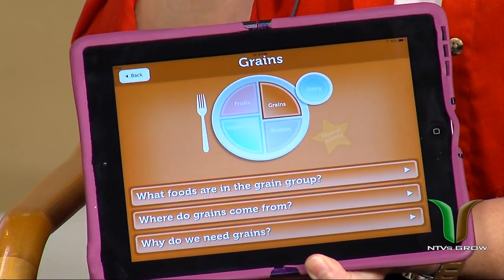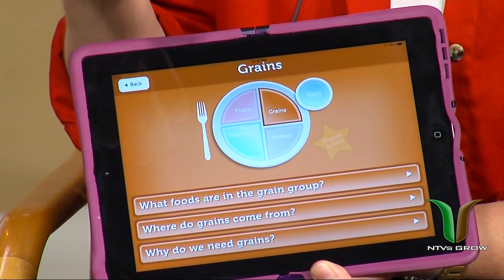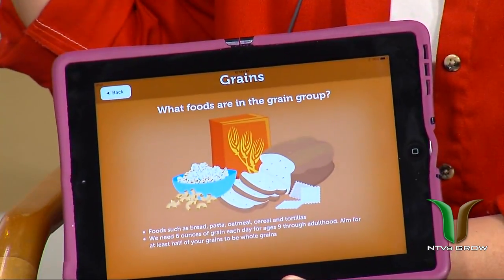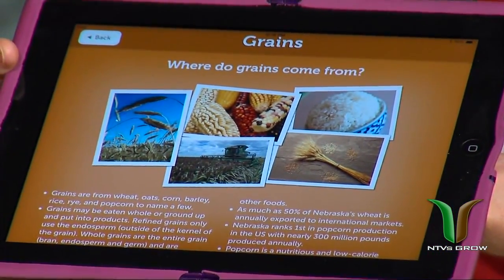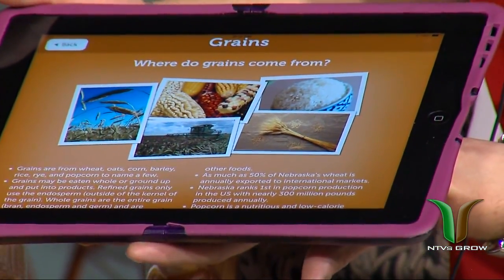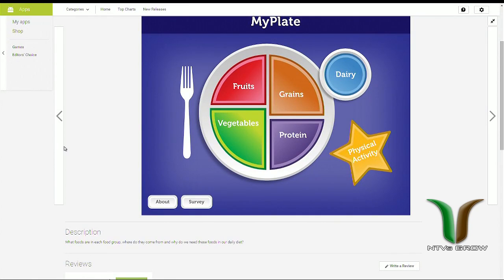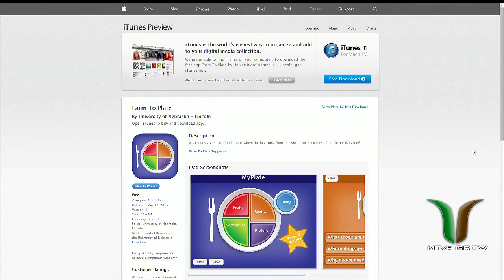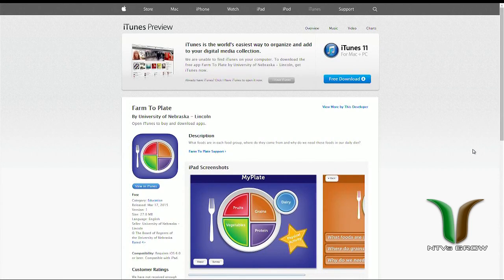NTV's GROW: May 24, 2015 - Segment 4